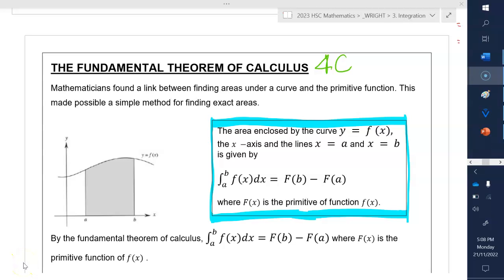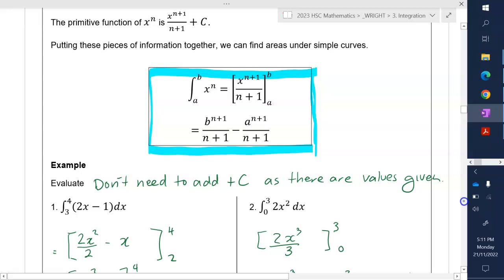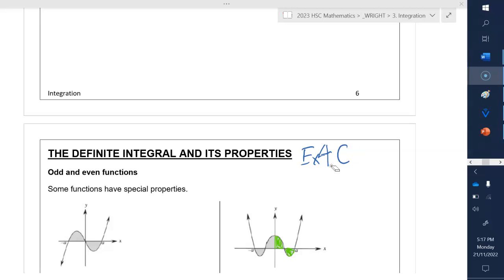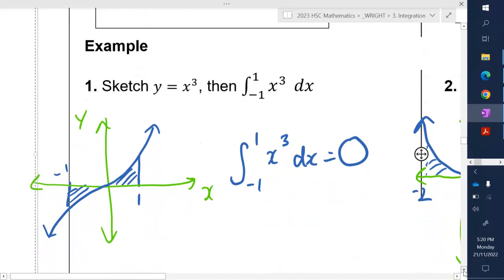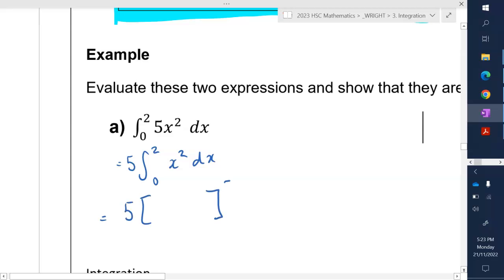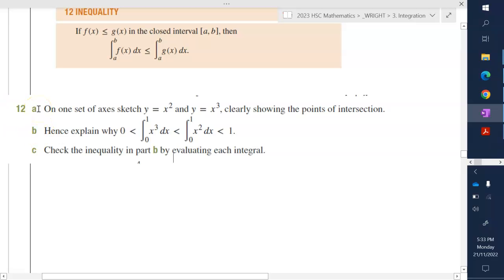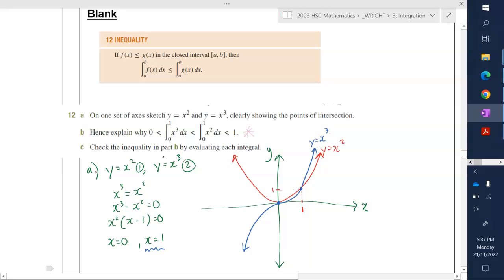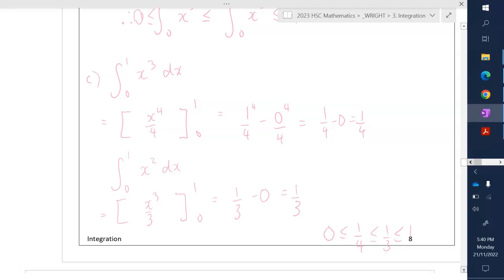Year 12 Ex 4C Fundamental Theorem of Calculus